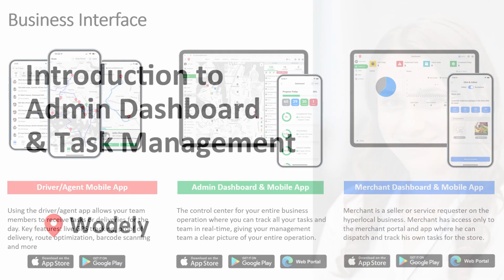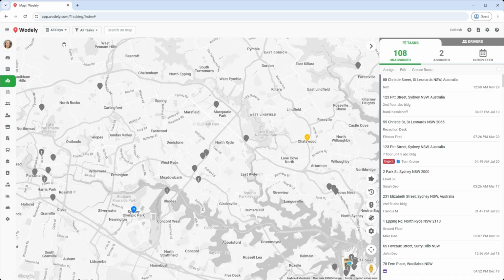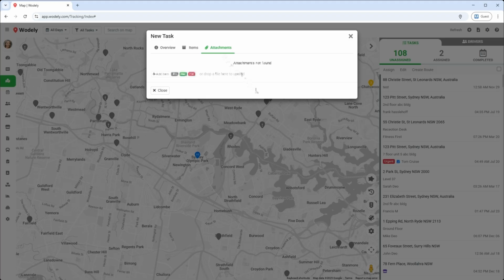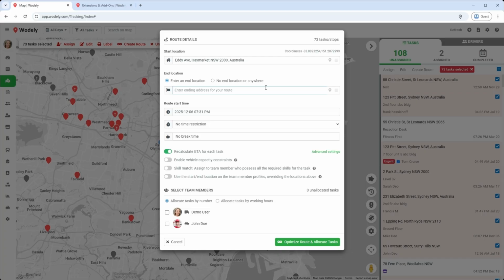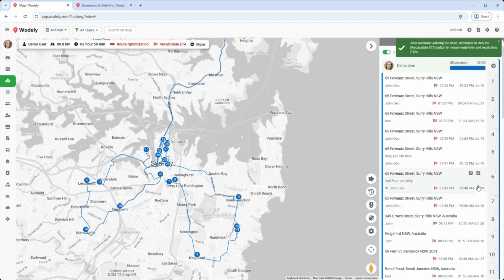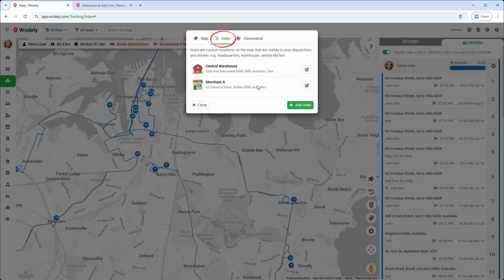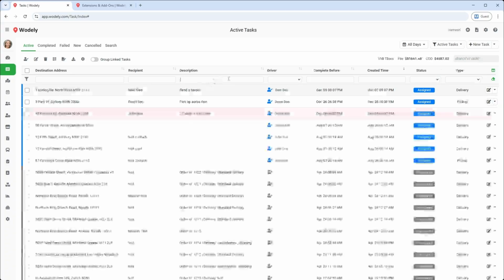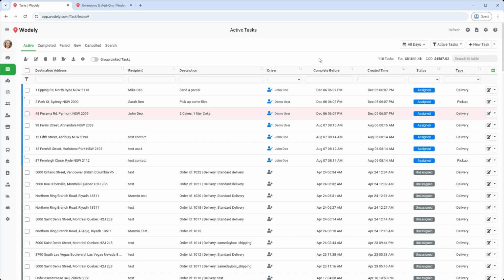Introduction to Admin Dashboard & Task Management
Wodely is a modern, scalable, and innovative last-mile logistics software. Our platform covers everything you need to efficiently manage your operations, including booking, scheduling, auto-assignment, route optimization, automated communication, proof of delivery, tracking pages, customer invoicing, and more.